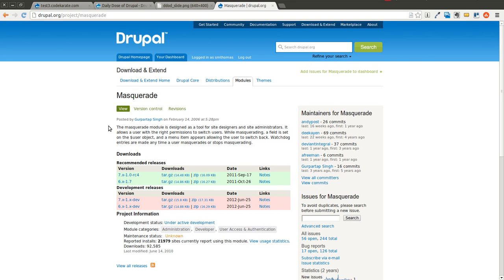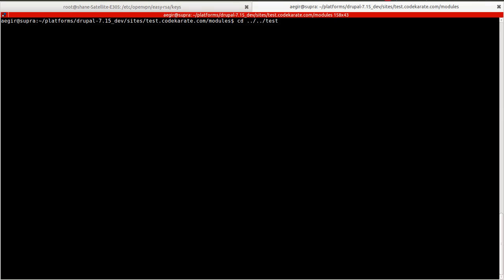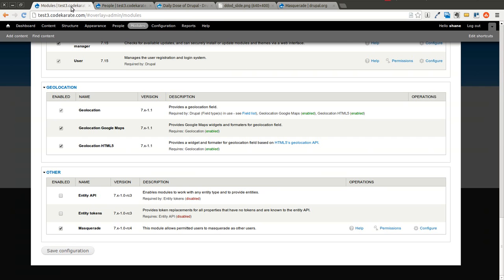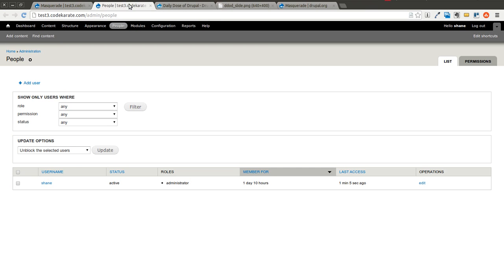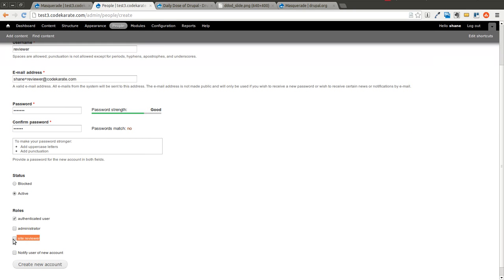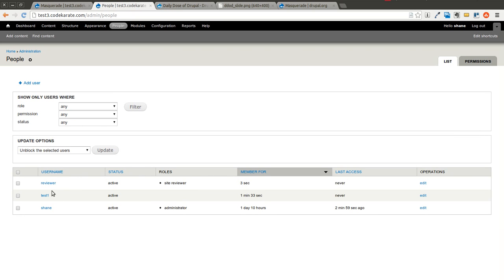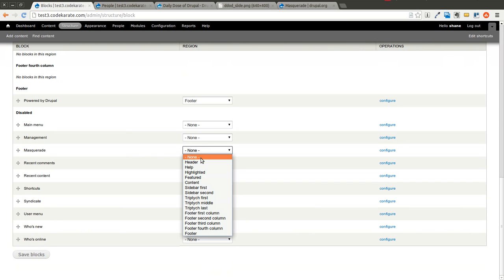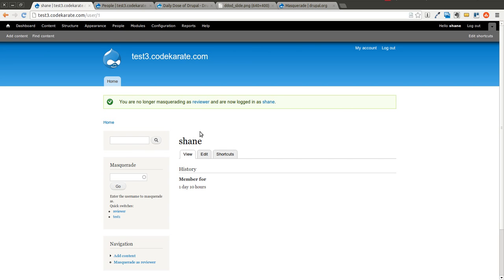Drupal 7 Masquerade Module - Daily Dose of Drupal Episode 32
If you are working on a Drupal website and need to switch users, you probably log out and log in as the different user account. If you are having trouble remembering all of the various accounts you need to test with or are tired of having to log in and out many times, the Drupal 7 Masquerade module can help. It allows you to easily and quickly switch between various users on your Drupal website.

In this episode you will learn:

- How to use the Drupal 7 Masquerade module to switch between users on your Drupal 7 website
- How to configure the quick switch links and blocks for the Drupal 7 Masquerade module